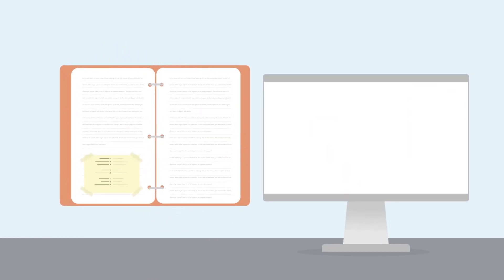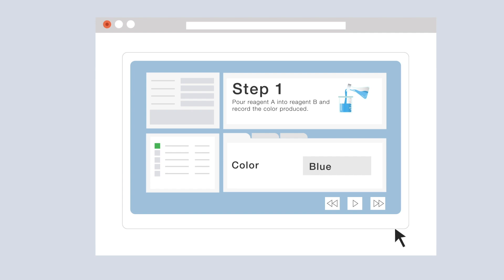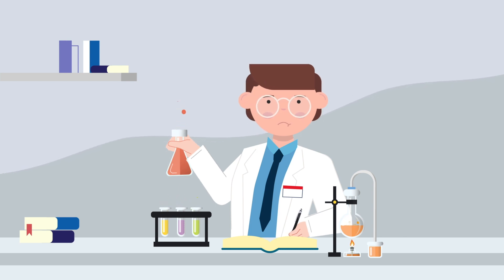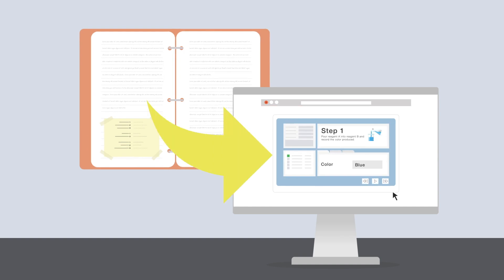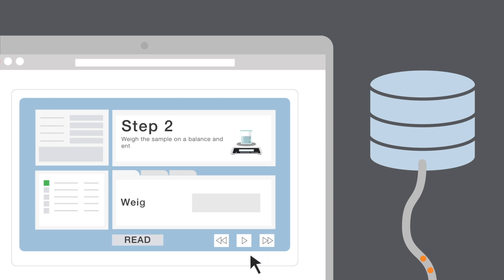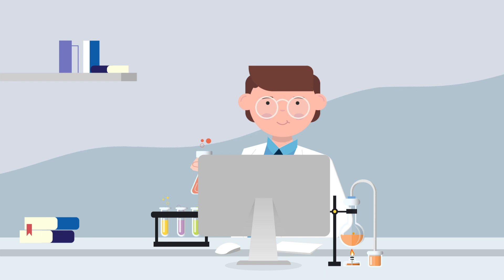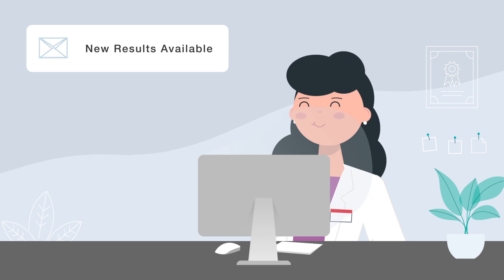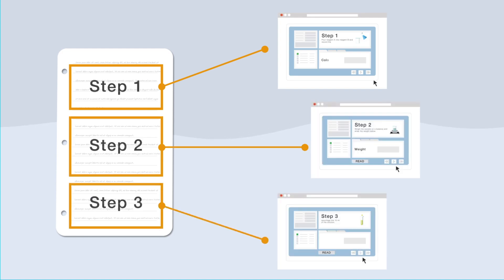SampleManager LIMS LES Capabilities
Drive productivity, ensure compliance, streamline processes, and improve organizational efficiency by utilizing  Thermo Scientific SampleManager LIMS.